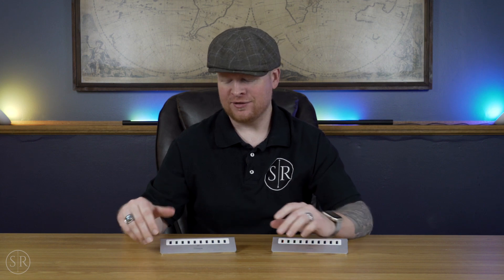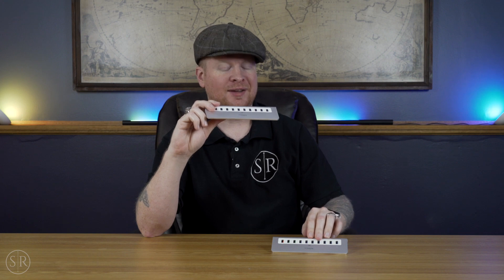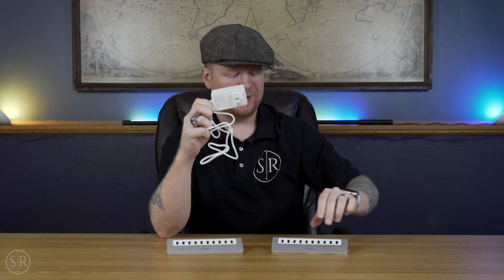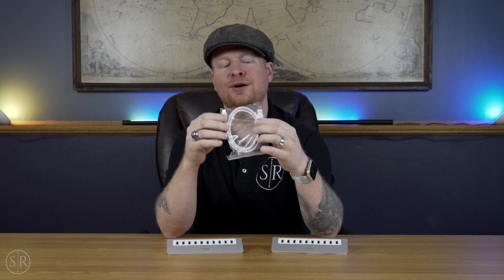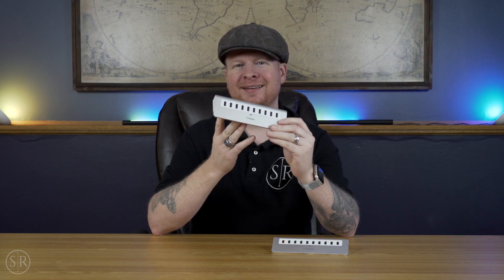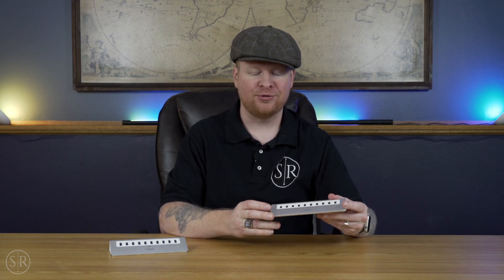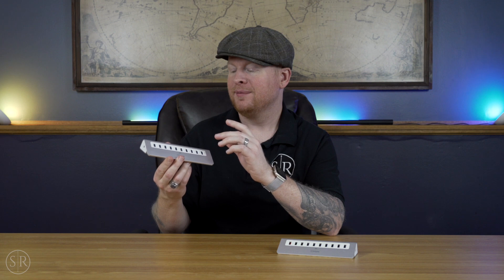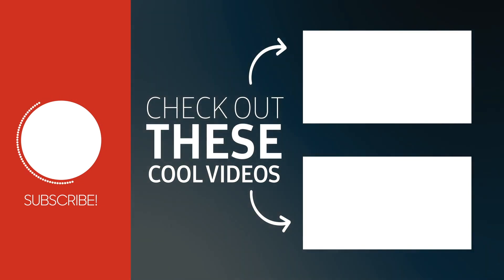You Need a Powered USB-Hub For Your Workstation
On this episode we take a look at two powered USB hubs from INTPW. These hubs are powered by an included power supply taking the strain off your workstation. The first version has ten USB 3.1 Gen 2 data transfer ports rated up to 10 Gbps. The second version has 7 of the same high speed data transfer ports with the remaining 3 being capable of charging your mobile devices including one quick charge enabled port. These devices are great for adding some versatility and ergonomics to your workstation!

Ten Data Transfer Ports
Seven Data Ports and Three Charging Ports

*** Advertiser Disclosure ***

Some products on this channel may have been provided as a sample unit. I always will provide you, the viewer, with my honest opinions. I never promise a positive review and companies do not provide creative input nor do they receive editorial review before my videos are posted. They see the content at the same time as you. I only choose to feature products that I feel are worthwhile and do not invest time producing videos for poorly performing products except in very rare and extreme cases.

All prices and discount offers are accurate as of filming and are subject to change by the companies that sell these products. If you do decide to make a purchase, don't worry - any commission I receive comes at no additional cost to you! In some cases, you may even save money or get additional bonuses I've negotiated for my viewers.

This video may not be downloaded, embedded, re-posted, or copied, in whole or in part, by any entity, person, organization, or company without permission. Content remains the intellectual property of the creator. Copyright - Z A Bohlman Media.